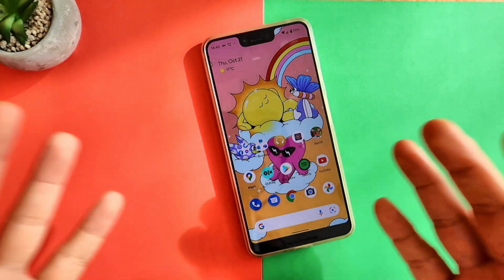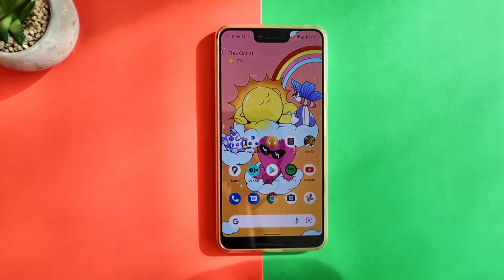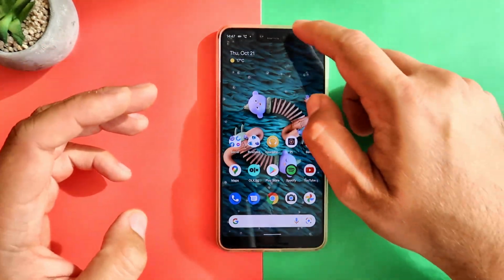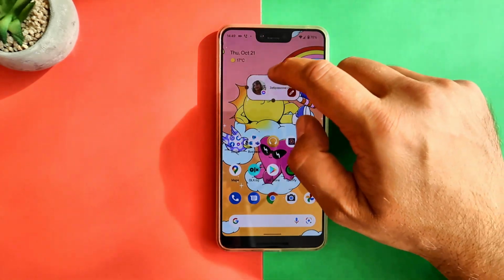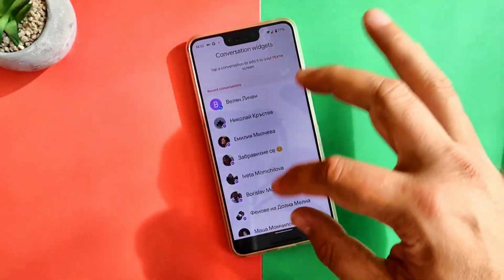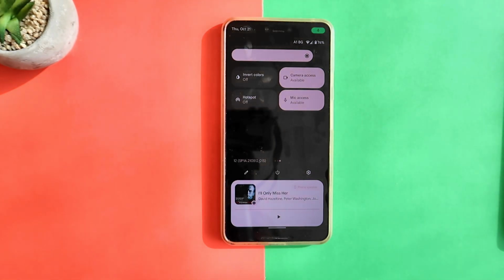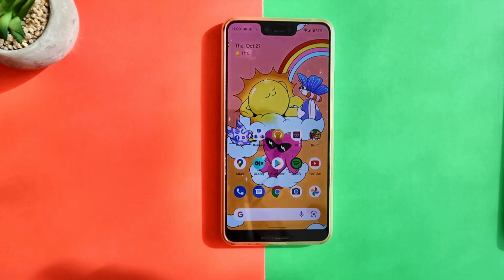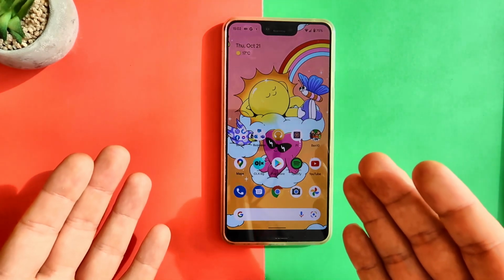Google Android 12 Official Release - What Is New?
So Android 12 official build is here! Let`s dive into all the major changes !

Video Quick Guide:
00:00 - Intro

00:36 - First Look at Official Android 12
01:15 - Official Android 12 Change Log
02:25 - Personalized Design adapted to the Wallpaper (Material You)
04:03 - At A Glance Widget Fully Working!
05:00 - New Conversation Widget
07:25 - New Clock Widgets
07:40 - Scrolling Screenshot
08:25 - Status Bar Indicators for Camera & Mic access
08:45 - Quick Controls for Camera & Mic access
09:25 - New Privacy Dashboard
10:20 - Material You Design for all Google Apps
11:03 - New Google Universal Search
12:00 - Video Outro

Check all my Android 12 videos since the First Developer Preview!

Android 12 AVIF Image Test: OnePlus 8 Pro vs Samsung S21+ vs iPhone 11 vs Pixel 3a!